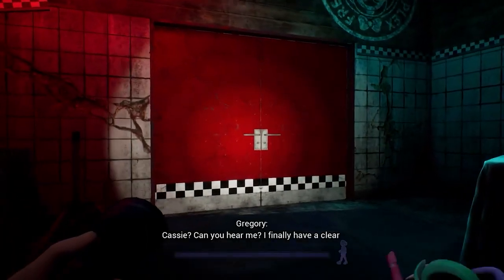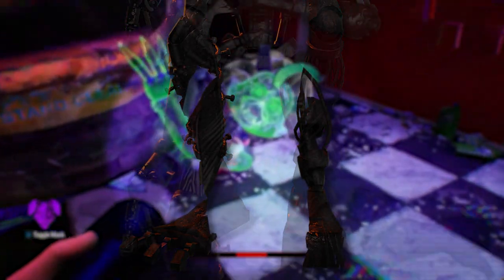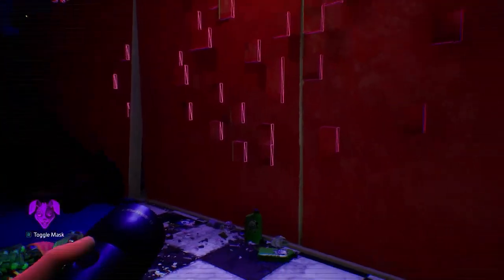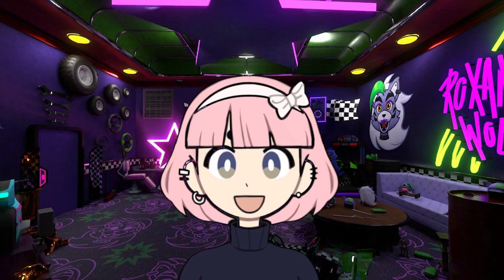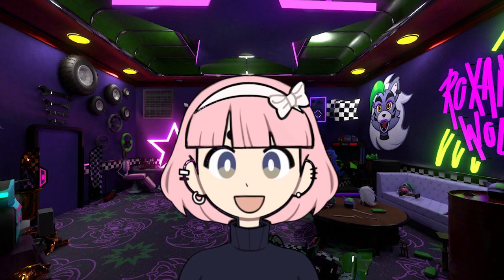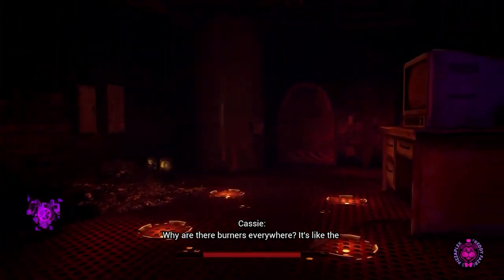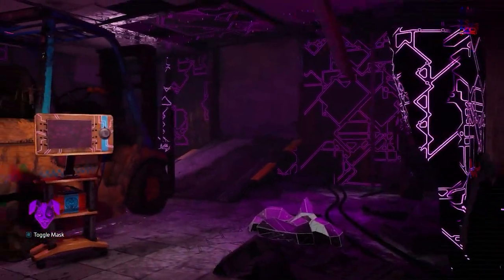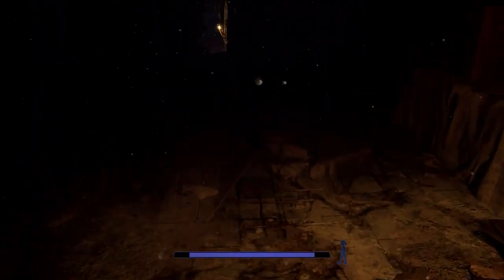FNAF DEEP DIVE: Exploring the MIMIC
What is the mimic exactly? In this video, we talk about the origins of the mimic and its future in fnaf